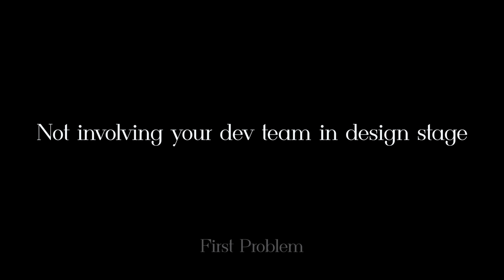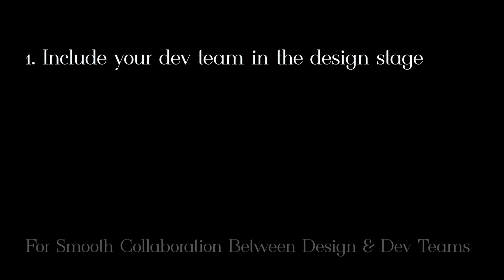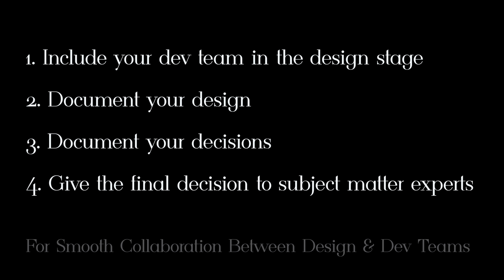How to Avoid Friction Between Design and Development Teams | Saad Masroor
In any digital product led business, design and development teams must work together. However that's not always the case and conflicts are all too common. In this video I talk about the most common problems I have experienced so you can put appropriate processes in place and avoid them.

Follow @bysaadmasroor for more.